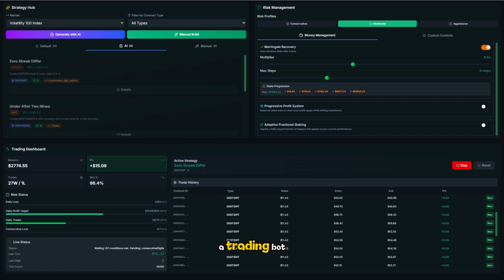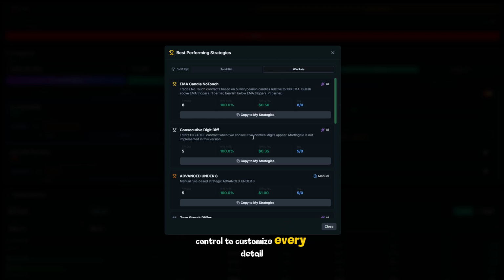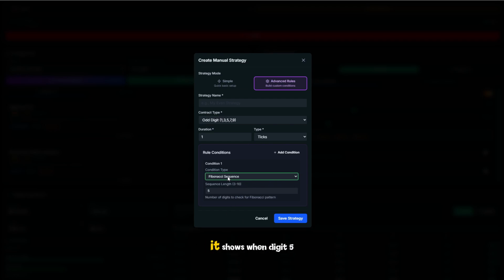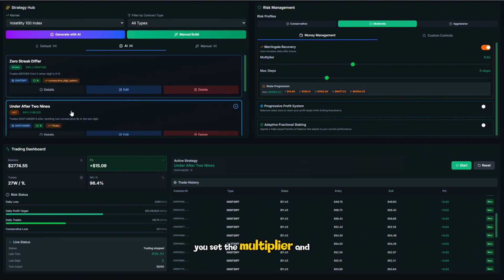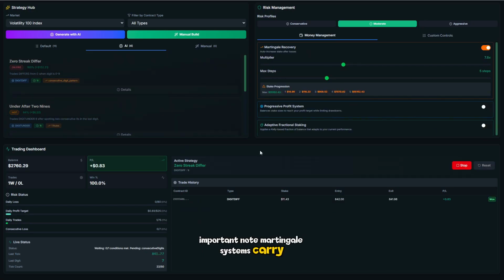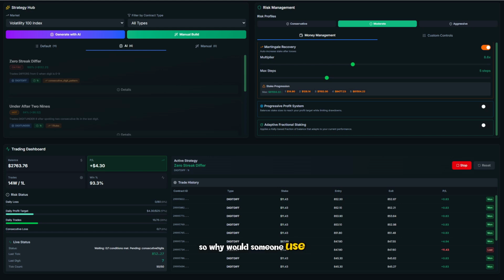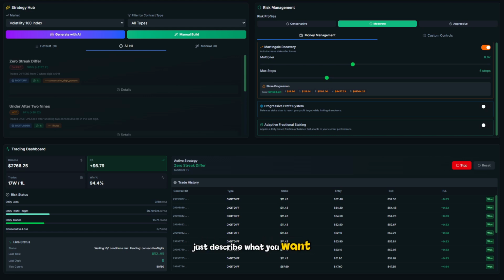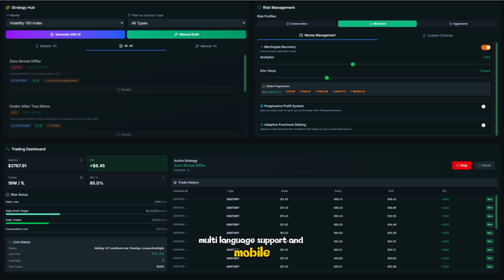Can You Build a Trading Bot With Just Words? | Deriv bot builder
Learn how to build automated trading bots using AI - no coding required! This tutorial walks through Tuplemint, a platform that converts plain English strategy descriptions into functional trading bots for Deriv markets.

🆓 Create a Free Account
💬 Join the Community
📱 Telegram Group (Free Bots):
📲 Download Free Bot App
⭐ Leave a 5-Star Review!
📈 Copy Trading Platform
🚀 Start Copy Trading:
🔐 API Token for Bots
🔑 Create API Token:

🎯 TIMESTAMPS:
0:00 - Introduction & Hook
0:15 - Important Risk Disclaimer
0:30 - Two Ways to Build Bots
0:50 - Real Strategy Example: Zero Streak Differ (98.8% Win Rate)
1:20 - Money Management Systems
2:10 - Trading Dashboard Walkthrough
2:50 - Risk Management & Safety Tools
3:20 - Platform Benefits & Unlimited Strategy Creation
3:50 - Final Disclaimer & Demo Account Recommendation
4:00 - Call to Action